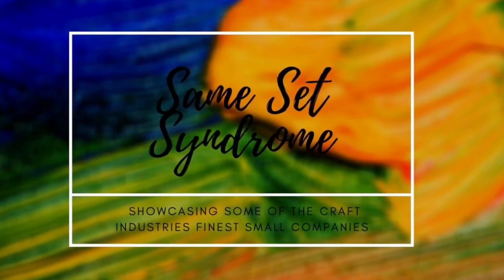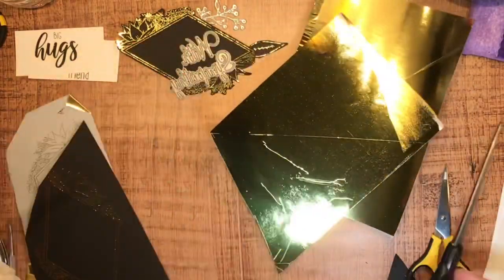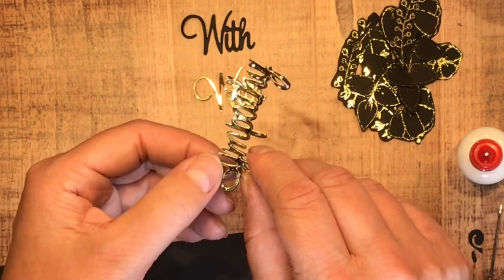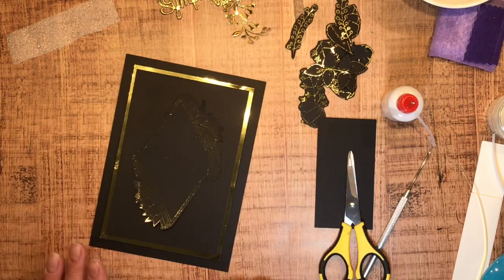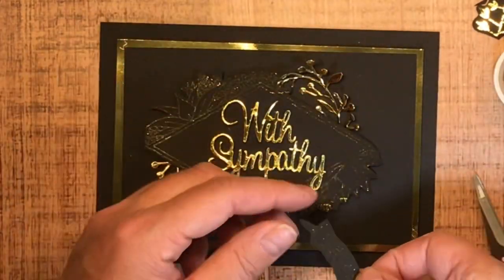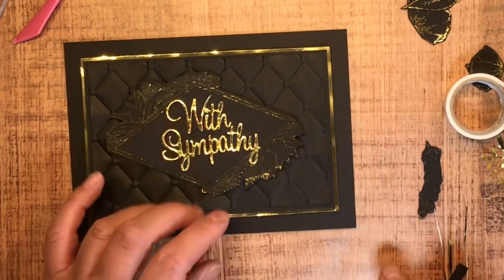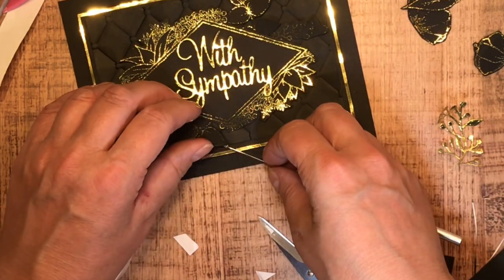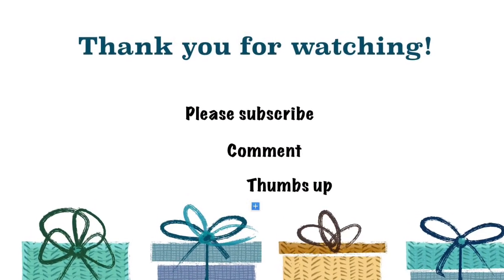SameSetSyndromeJune | elegant sympathy card | foiled elements | Joy Clair Designs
I used the succulents digital stamp by Joy Clair Designs found at joyclair.com.

A $25 gift certificate to Joy Clair Designs is available to be won.
Hop to each stop on the hop and leave a comment on each stop. Eligible comments must be left by midnight July 6 2020 for a winner to be picked the next day. The winner announcement will be made July 10 2020 on Allison Kulkas channel.

I'm so excitied to see all the amazing videos aren’t you?

This hop and it’s participating channels will be supporting small business by producing videos monthly  for a hop that will take place on the 30th of each month for the next 6 months. At the end of the 6 hops one name will be drawn for $50 gc to their choice of sponsor. To win you will need to comment and watch all the videos.  Comments must be left by dec 6th and the winner will be picked from ALL comments Dec 7  2020 and we will announce the winner Dec 10 2020 on Allison Kulka’s channel